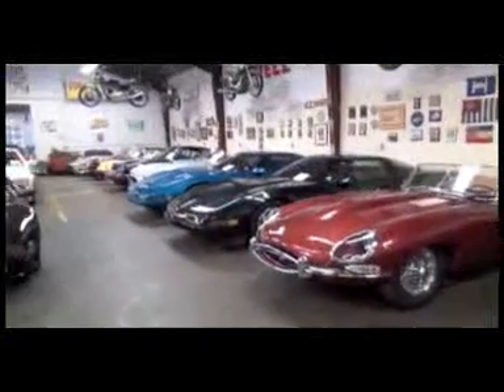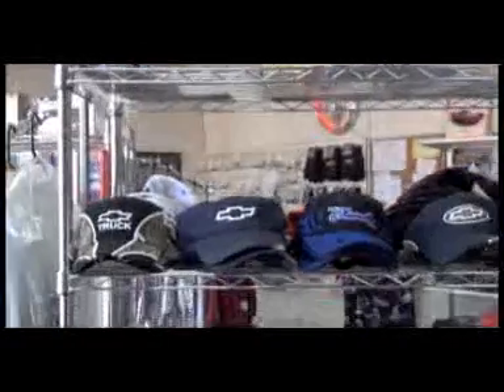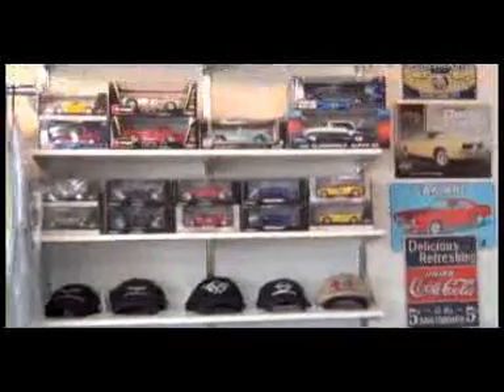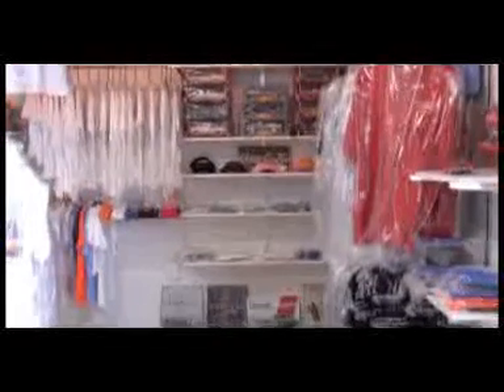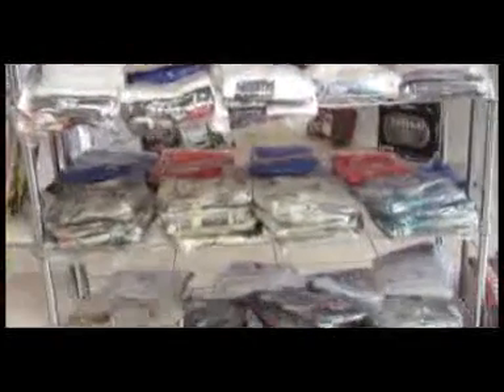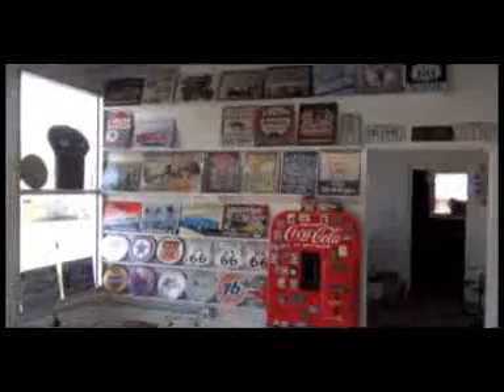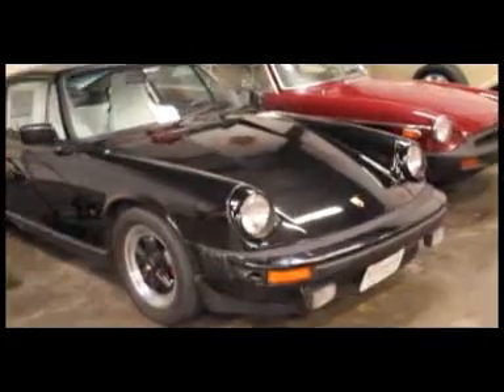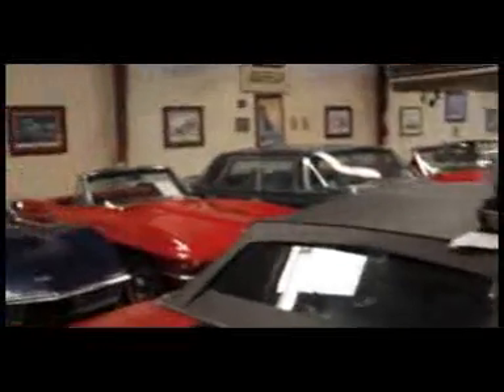E7 Segment 3 John Hans mpg4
Scott Blair interviews John Hans, owner of the the Busted Wrench Garage in Gulfport, Mississippi.